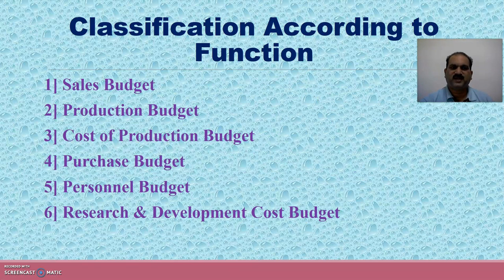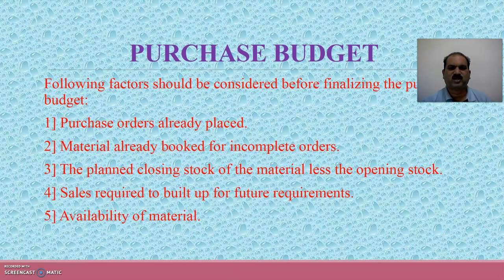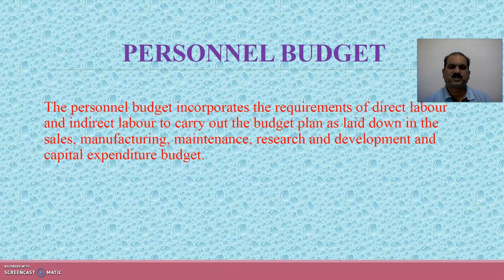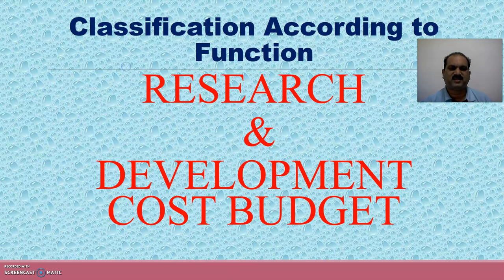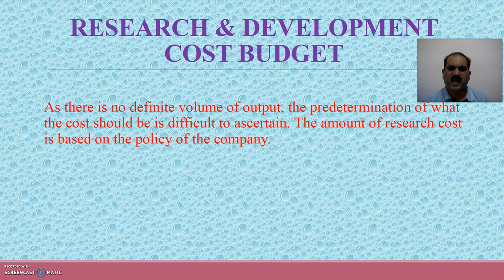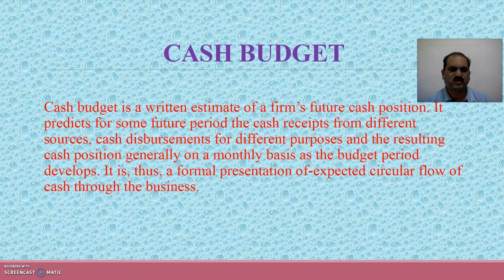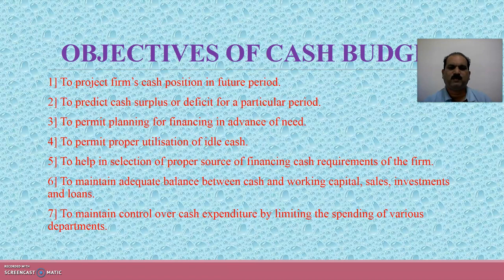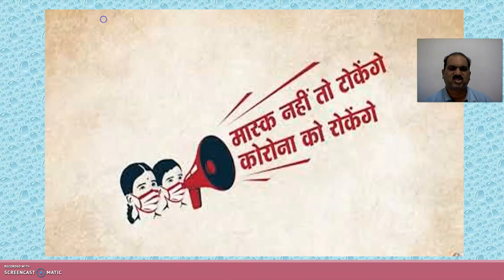Purchase Budget, Personnel Budget, Research & Development Cost Budget, Cash Budget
Dr.Santosh Ram Pagare, K.J.Somaiya College, Kopargaon